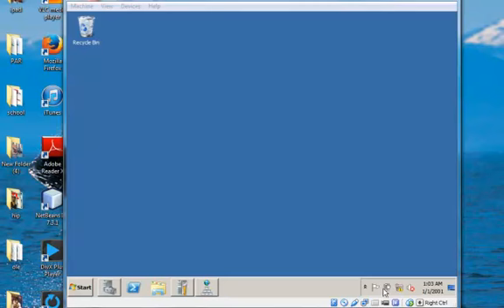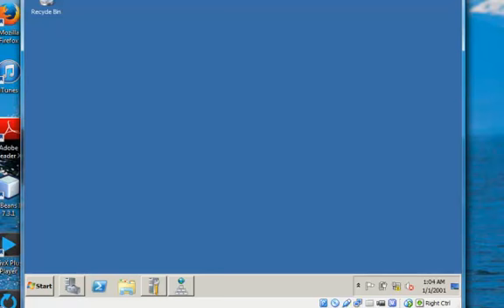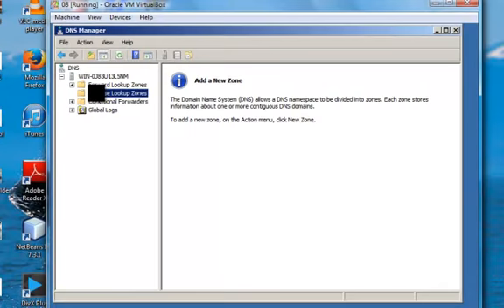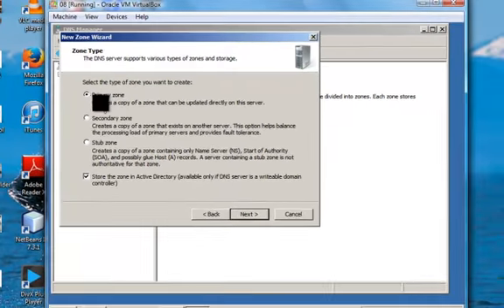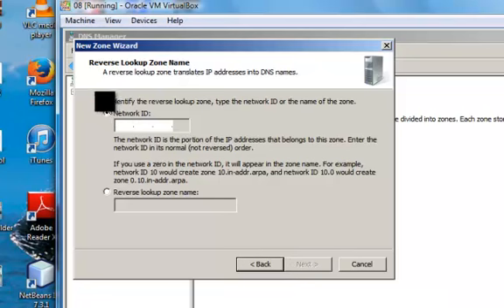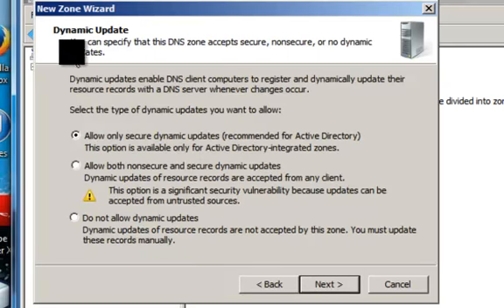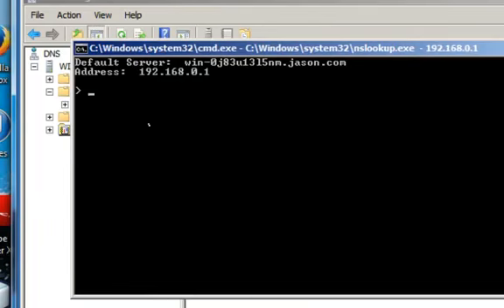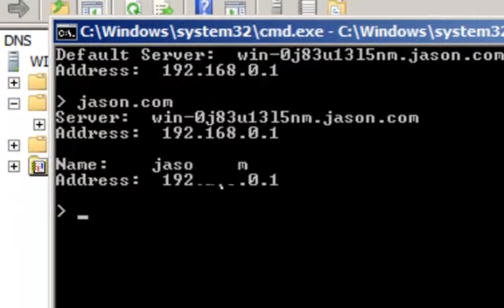DSN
configuring reverse lookup zones